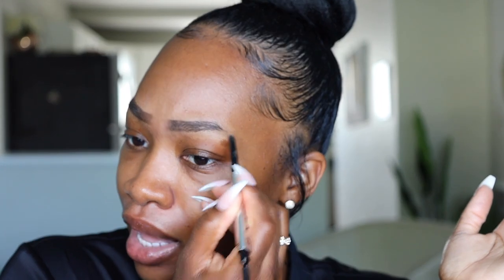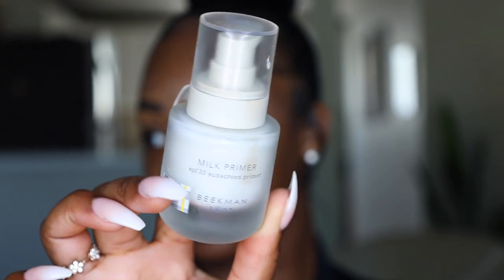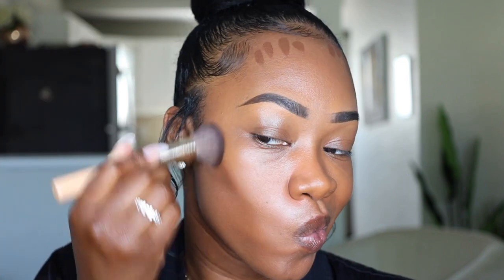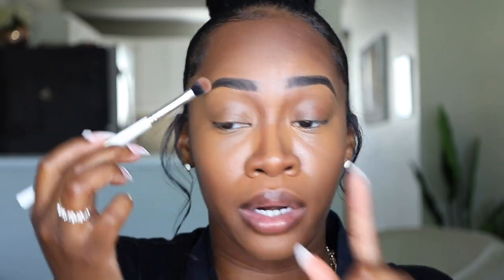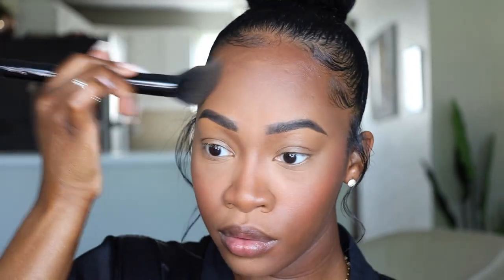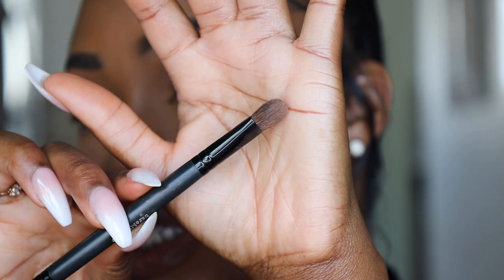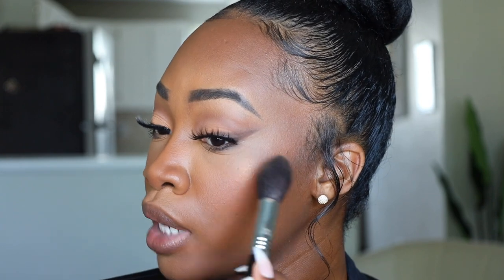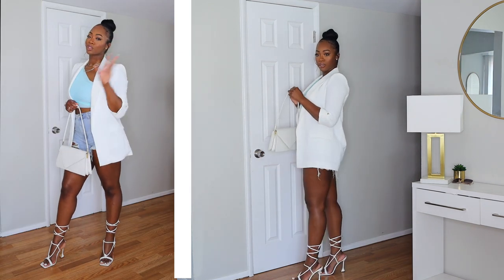Help ME Decide!!! The Perfect BRUNCH Makeup + 2 Sunday Funday Outfits! | Maya Galore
Hey loves! Today we are getting ready for Sunday Funday!! We are doing a full face of makeup + choose between 2 outfits! Let me know your fav below!! Hope you enjoy babe!

-Maya xoxo

*PRODUCTS USED*

PRIMER: Beekman 1802 Milk Primer
FOUNDATION: Maybelline BB Fresh Cream (140 Deep Sheer Tint)
CONCEALER: Clinque Even Better Concealer (Truffle + Mocha) + ELF Camo Concealer (Tan Neutral)
POWDER: Laura Mercier Translucent + Mented Skin Silk Setting Powder (Medium/Deep)
EYES: Morphe X Coca Cola Unity Palette
BLUSH: Milani Cheek Kiss (I Cherry-ish You)
BRONZER: Fenty Beauty Sun Stalk'r Bronzer (Coco Naughty)
LIPS: OFRA Chestnut liner + Bare Lipgloss

Sigma: GALORE
Coloured Raine: MAYAGALORE
Morphe: GLAMFAM476
Colourpop: 5MAYAGALORE
OFRA: GALORE

*FAQS*
Age: 31
City: St. Louis, MO
College: Spelman College (Class of '12)
Camera: Canon EOS R (Sit-Down Videos) + Sony ZV-1 (Vlogging)
Editing Software: Final Cut Pro X for MacBook